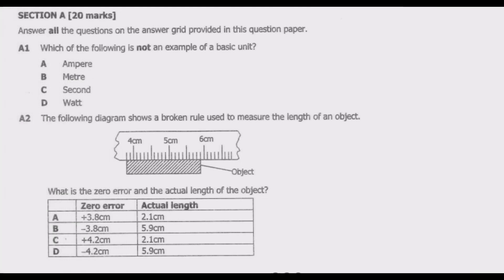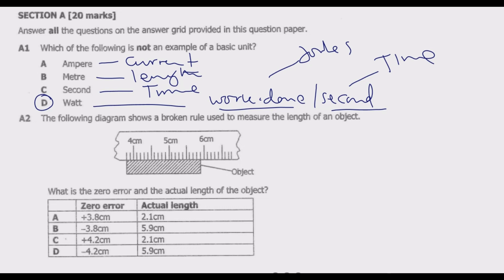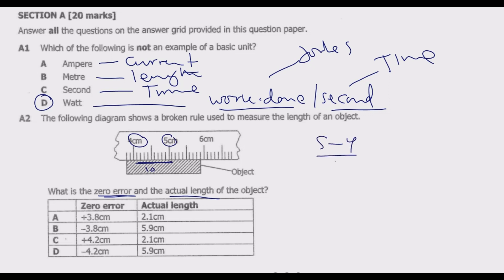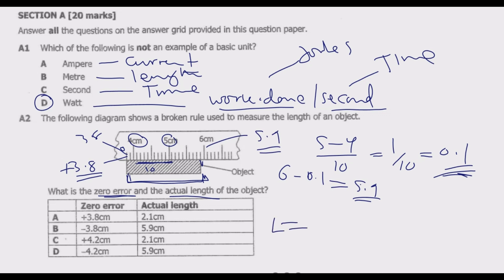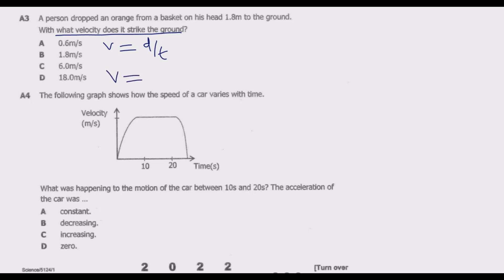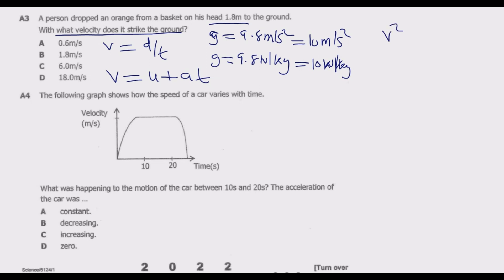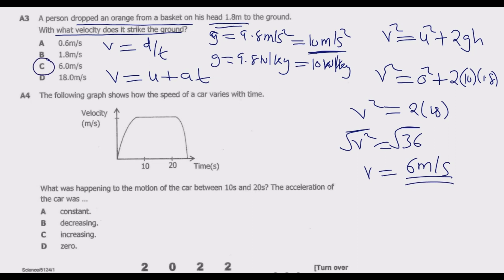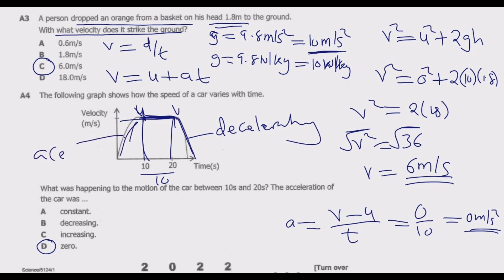2022 GCE SCIENCE PAPER 1 PART 1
This video is a detailed examination revision of MULTIPLE CHOICE QUESTIONS OF  the 2022 GCE Science Paper 1 set by the Examination Council of Zambia. The questions are based on the standard Ordinary Level Physics syllabus  We want to help you ace any Ordinary Level or General Secondary Certificate Examinations.